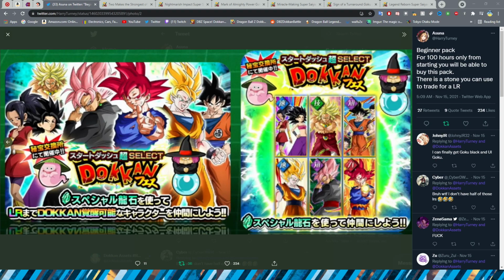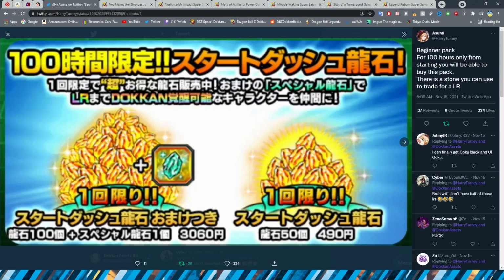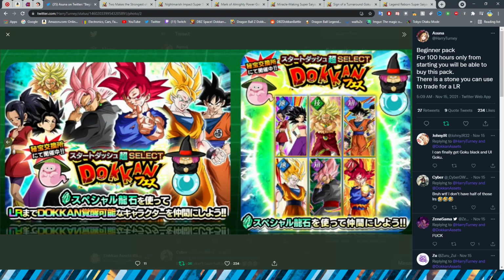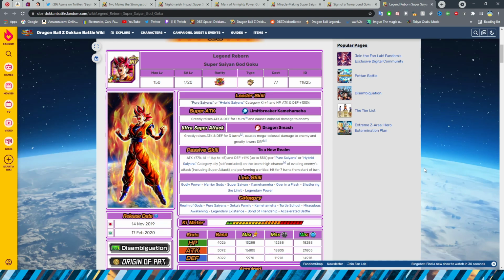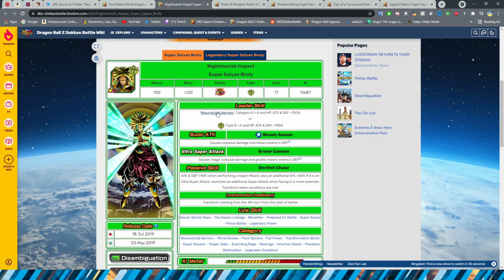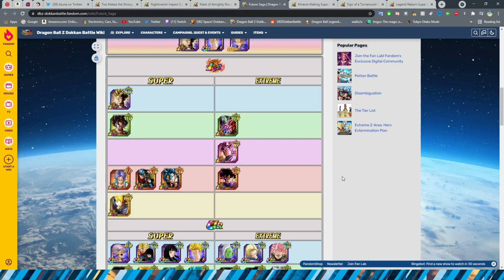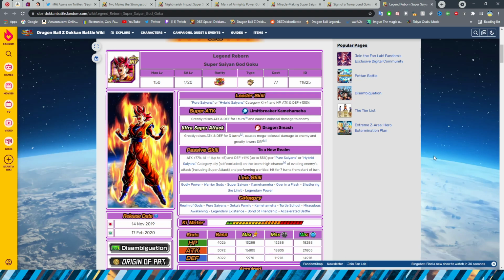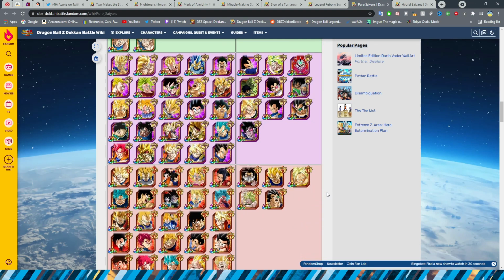Beginner Guide: What LR should you Pick with Your Green Stone? | Dragon Ball Z Dokkan Battle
This guide should help those new to the game on making the best decision who to use their Turquoise, Cyan, or Green (whatever color it is) Stone on!

Credits

Background- AGL Dokkan Fest Transforming Super Saiyan Trunks Active Skill Extended OST | DBZ Dokkan Battle